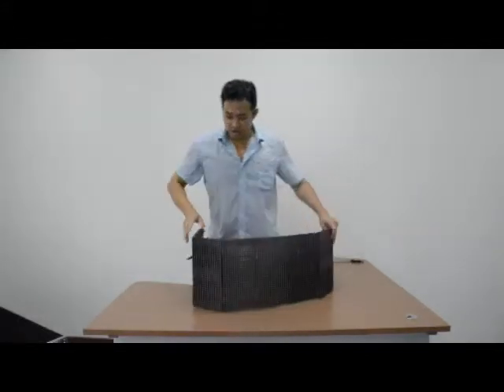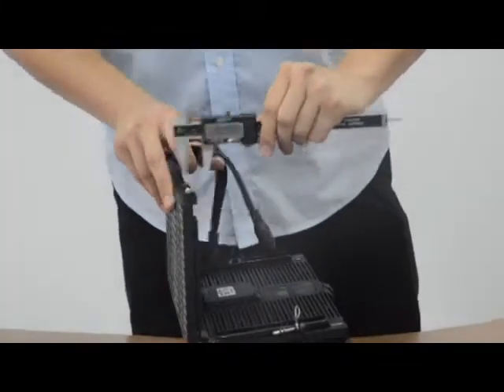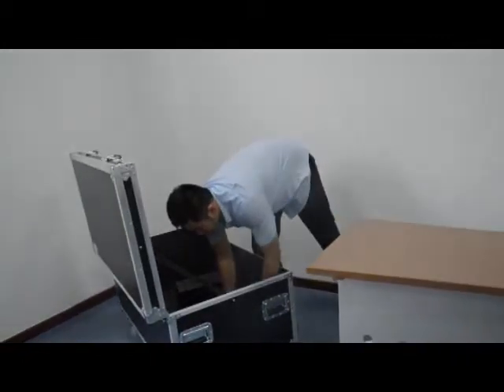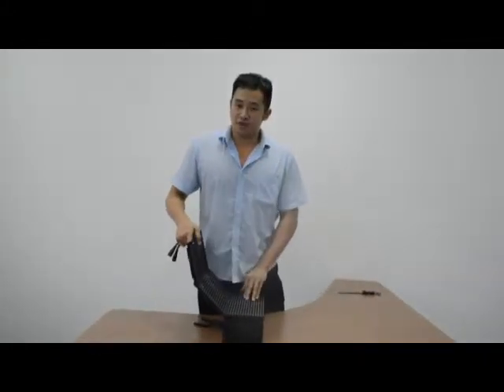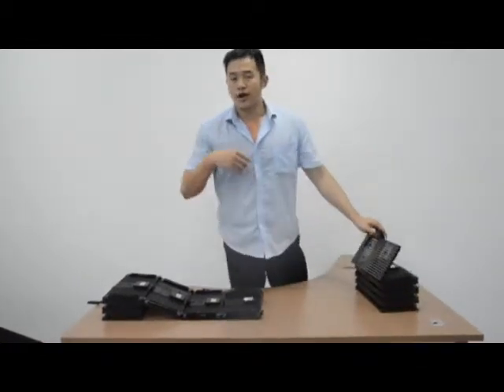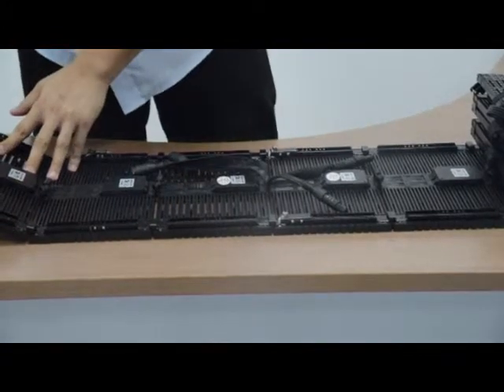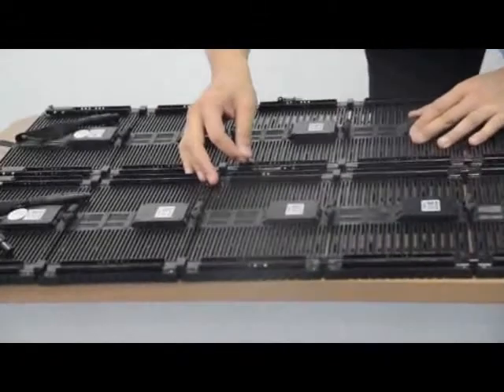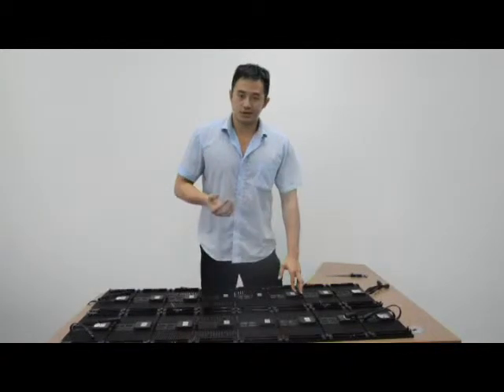P10 Foldable Rubik Series Introduction-Movable,LED Foldable Screen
Huasun is established in 2006 by Benson, specializing in flexible LED display technology and related products.
With the first patent in 2008 as a Milestone, Huasun has  been manufacturing and supplying flexible LED display products for over 7 years.
Focusing on the technology of LED display, especially in the area of the flexible types, Huasun is an industry leader in the global market. Huasun provides its great expertise and advanced products world-wide for entertainment business, media advertising, and LED display lease. Products of Huasun are showing fascinating images everyday in more than 50 countries around the world.
Huasun’s R&D team is devoted to the LED technology advancement and product innovation, with patents granted annually. It is Huasun’s mission to make LED display lighter, thinner, softer, and better.
Simplicity is the ultimate sophistication, flexibility is the ultimate solidity.